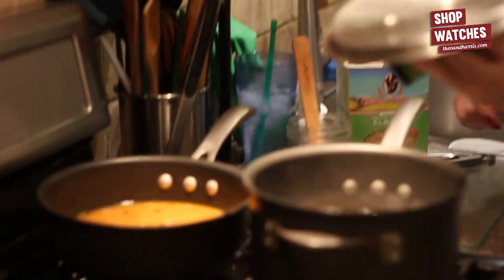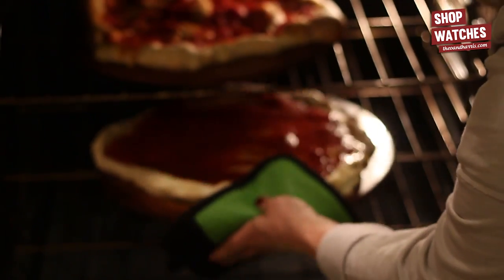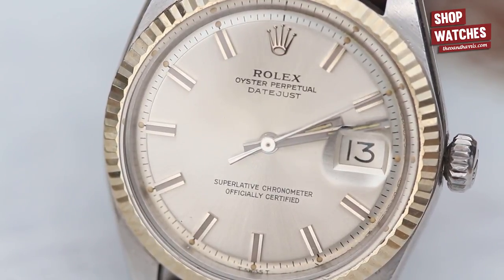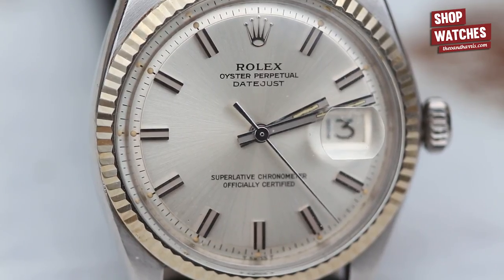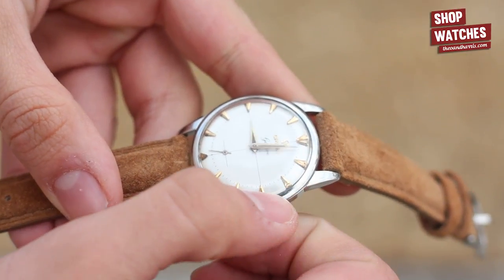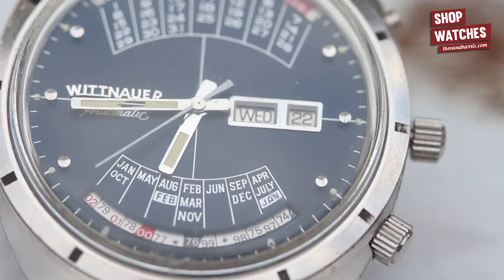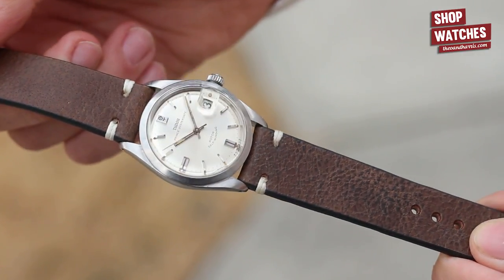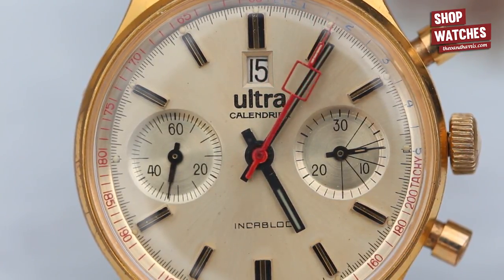Looking Closer At A Rolex Wideboy, Tudor Rose, and a Gold Chronograph | In The Metal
Today, we dive into a typical Saturday night dinner with Christian’s family, “ah-peetz,” Manhattans, and – of course – vintage watches. We have some absolutely crazy pieces coming to the shop today, including a Rolex 1601 with a “Wide Boy” dial, a Tudor Date, a paddle-hand, gold chronograph by Ultra, and more! Check them out at our online Watch Shop!

Find T&H here:
We’re always open to questions, phone calls, meet-ups in the New York City/NJ area - we can’t wait to hear from you.

Theo & Harris is an online wristwatch news and retail platform. We cut the bullshit, we’ll bring you the raw and unfiltered material that other wristwatch news sites are paid not to write. We are dedicated to delivering value to you, our audience. We also sell watches. We love what we do.